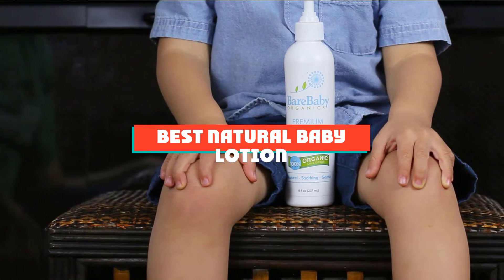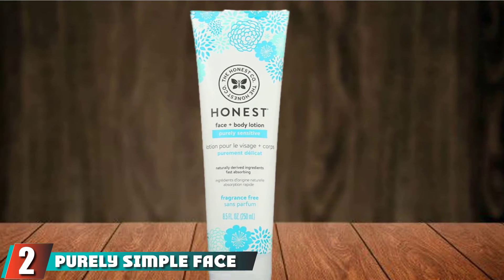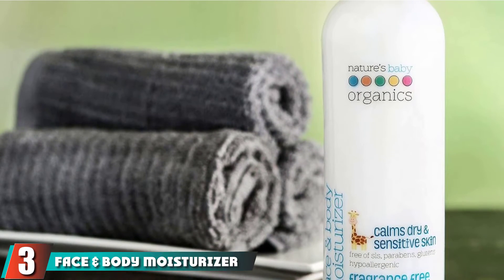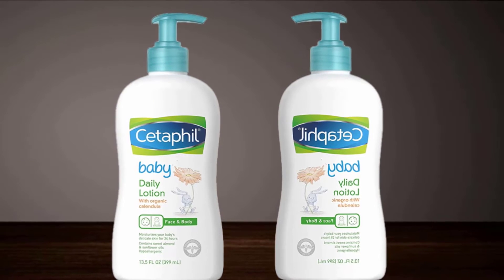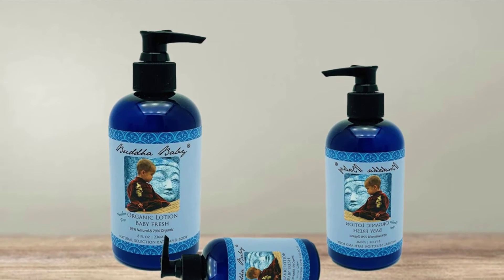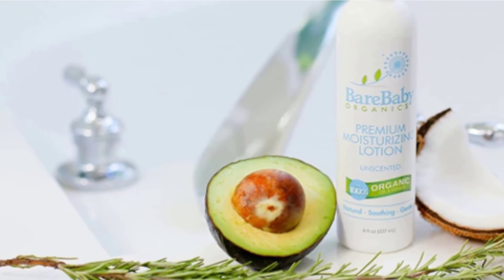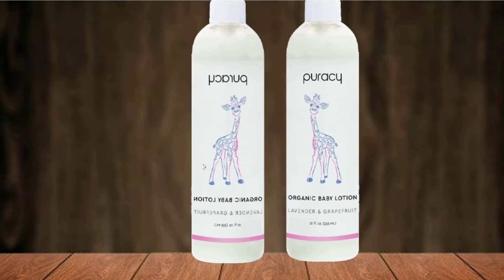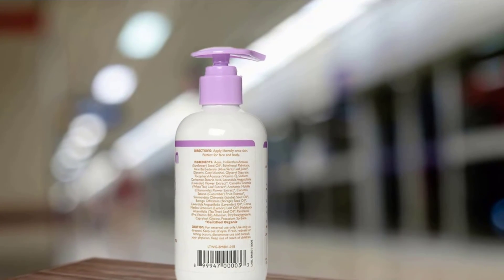Best Natural Baby Lotion In 2021 - Top 10 Natural Baby Lotions Review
Links to the Best Natural Baby Lotion we listed in today's Natural Baby Lotion Review video & Buying Guide:

Top Rated Natural Baby Lotion List :

1. Calming Lotion by Baby Mantra
2. Purely Simple Face & Body Lotion by Honest
3. Face & Body Moisturizer by Nature's Baby Organics
4. Baby Daily Lotion by Cetaphil Baby
5. Calming Baby Lotion by Babo Botanicals
6. Fresh Organic Baby Lotion by Buddha Baby
7. Premium Moisturizing Lotion by BareBaby Organics
8. Organic Baby Lotion by MADE OF
9. Organic Baby Lotion by Puracy
10. Nourishing Baby Lotion by Little Twig

In this video, we have gathered the Natural Baby Lotion for your beloved baby. With all types of consumers in mind, we made this list through extensive research, pricing, quality, durability, brand reputation, and a few other crucial factors. Meaning, you can get the listed products with utmost confidence.